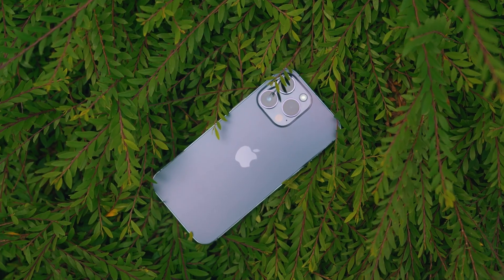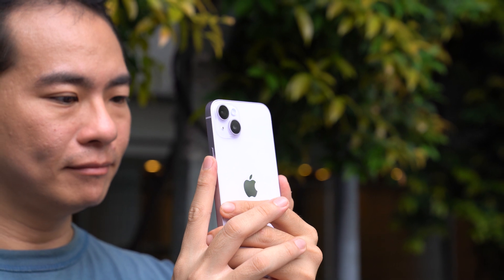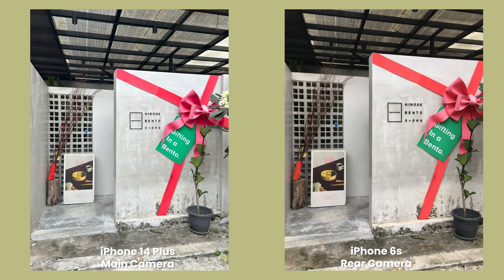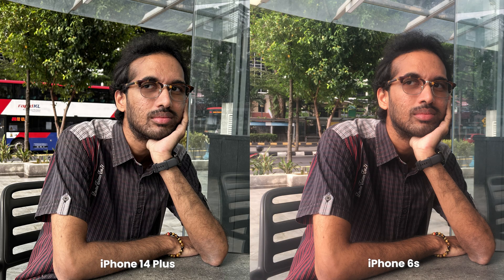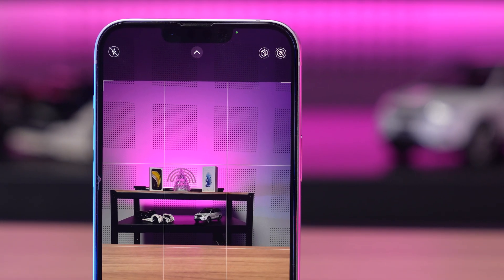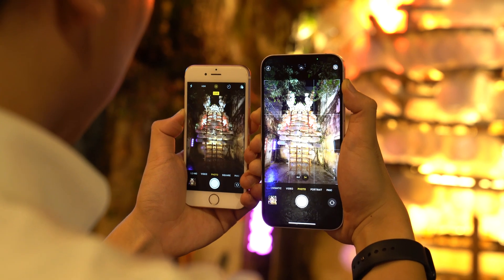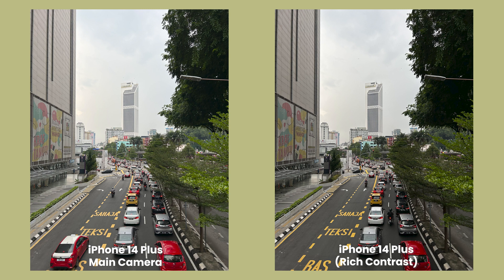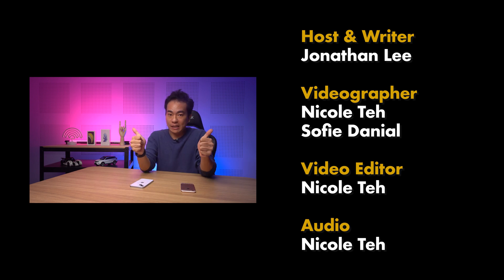iPhone 14 Plus vs iPhone 6s: How far has Apple's 12MP cameras come?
NOTE: Produced before Apple's September Keynote.

The new iPhone 15 series may be headlined by the new USB-C port, but it's also noteworthy for graduating to a 48MP main camera first seen on the iPhone 14 Pro. This means last year's iPhone 14 is the last to feature a 12MP camera—and what better way to cap things off by comparing it to the first 12MP iPhone, the iPhone 6s? How far has Apple's cameras come in seven years, and can the old dog teach the new one some tricks of its own? Jonathan takes a closer look.